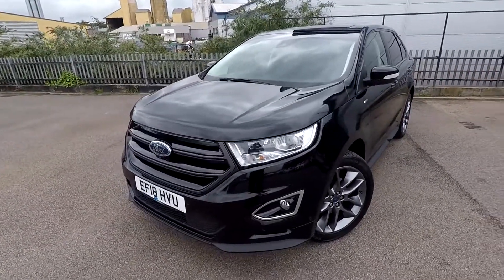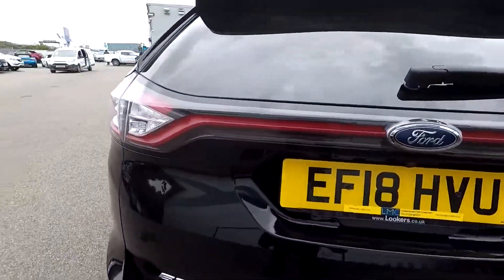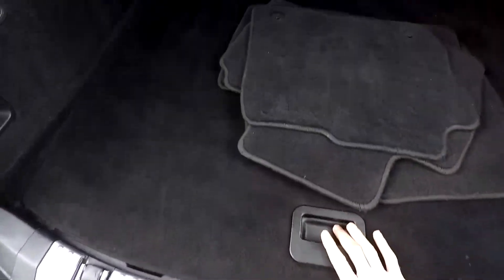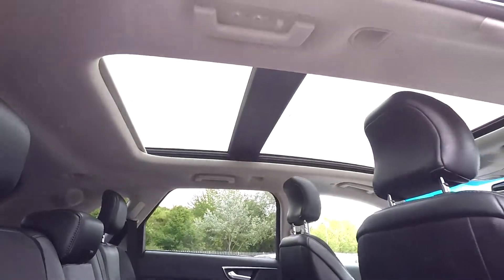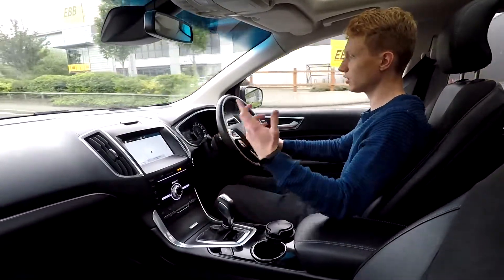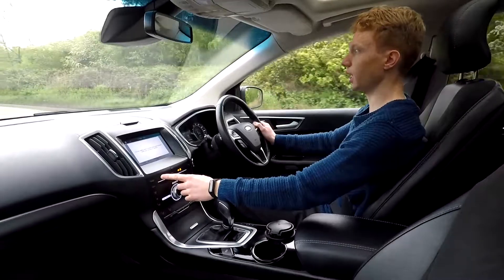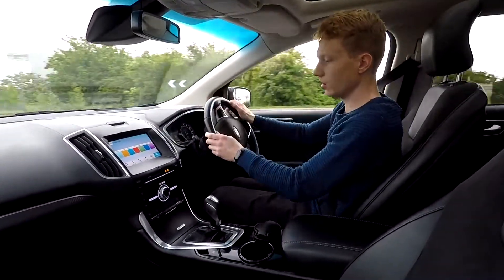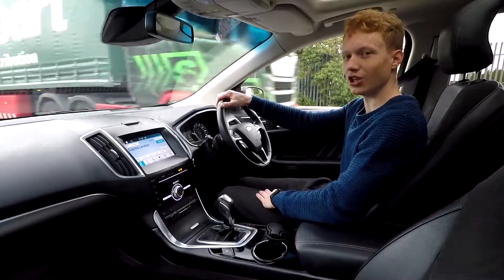FORD EDGE EF18HVU